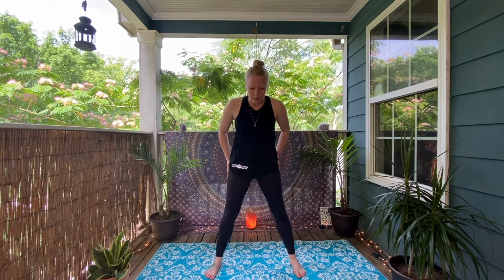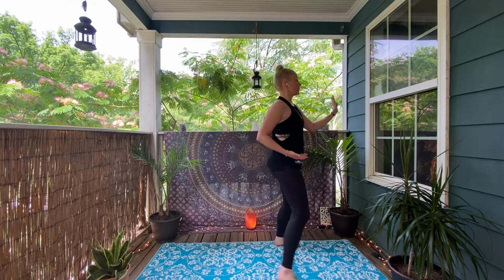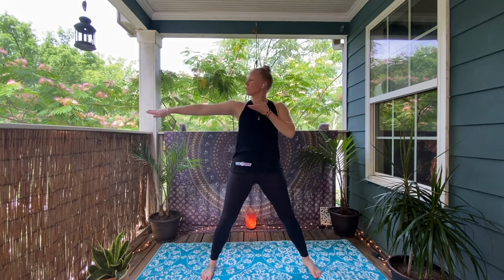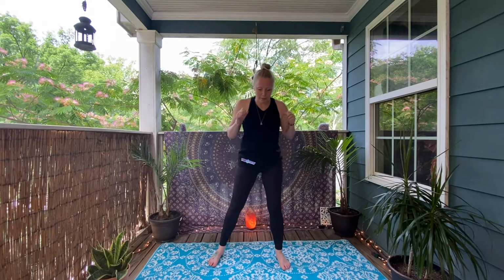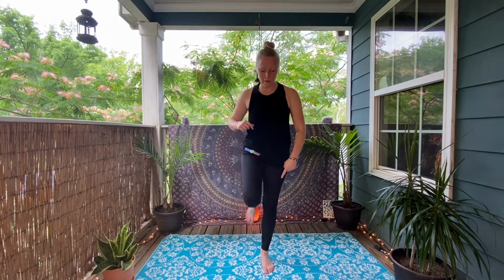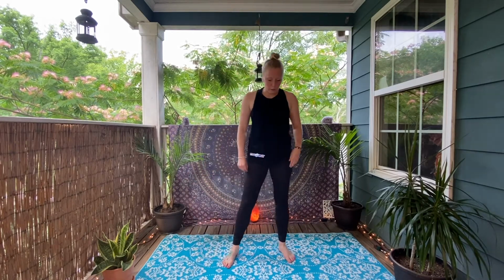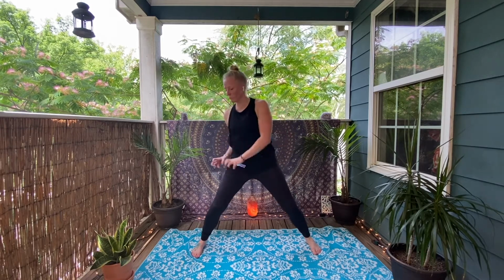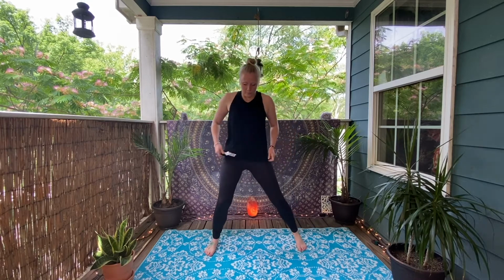Hard Qigong Class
VibeHive founder Carissa walks us through some external Qigong. Qigong (Energy Work) is usually internal, but this form is an external form for conditioning. Start with sets of 10 and work your way up to 50. Be safe & mind your edge!

Check out the other Vibe Hive videos, you might find something interesting!